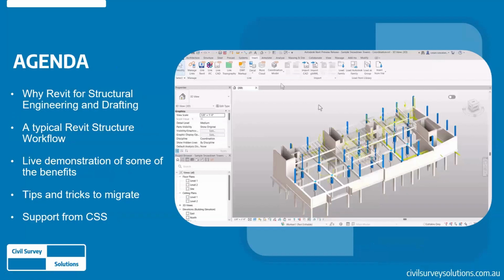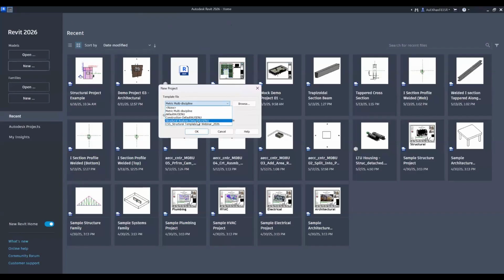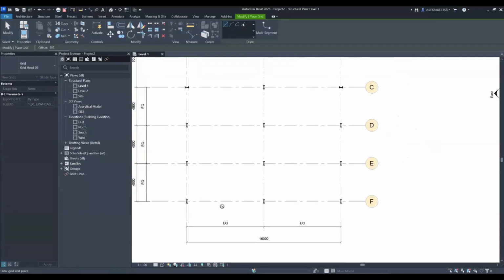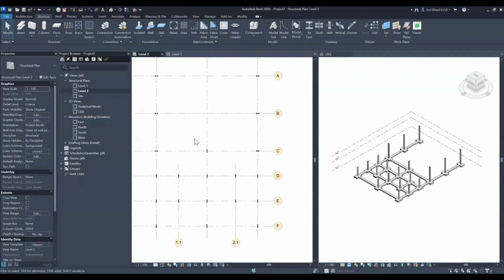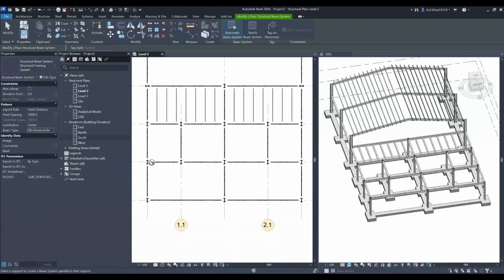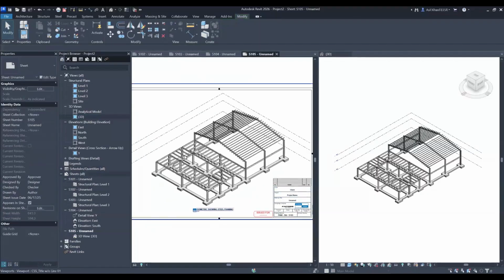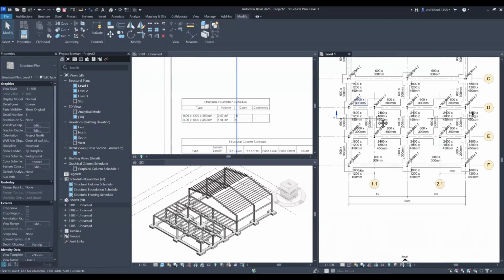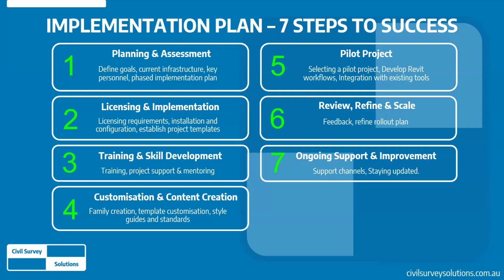Webinar: Migration from AutoCAD to Revit Structure – The Why and How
Revit offers structural engineers a faster, smarter way to deliver projects—far beyond what’s possible with traditional AutoCAD workflows. In this webinar, we’ll explore how migrating to Revit can significantly reduce design time through intelligent modelling, automated documentation, and streamlined change management. Learn the key drivers behind the shift, including the efficiency gains in coordination, drawing production, and design iteration.

01:37 Why use Revit for Structural Engineering and Drafting
04:50 A typical Revit Structure Workflow
08:30 Live demonstration of the benefits
1:06:09 Tips and tricks to migrate
1:08:40 Support from Civil Survey Solutions